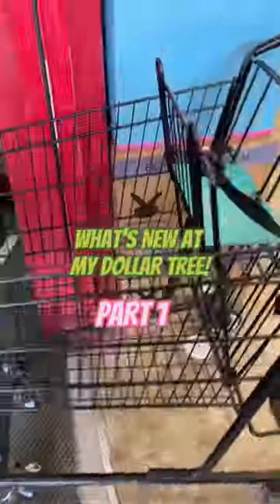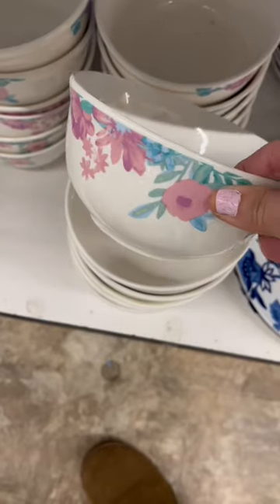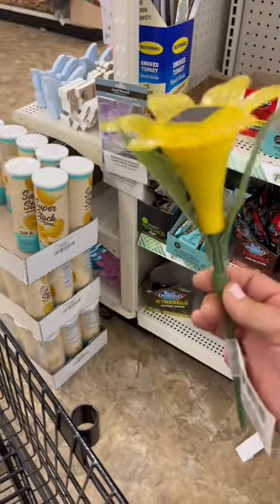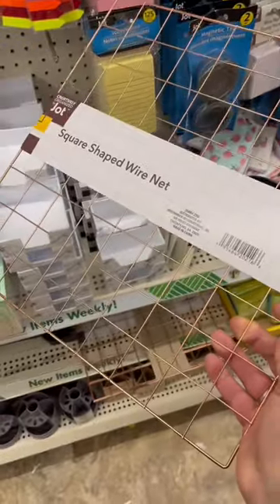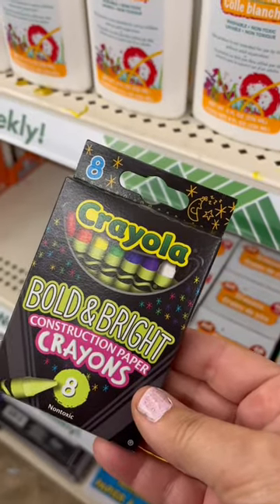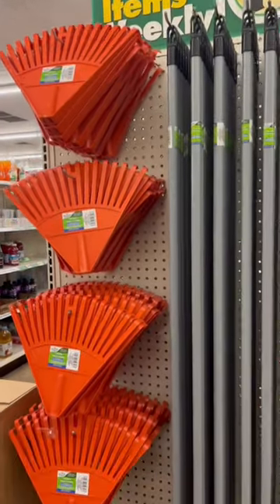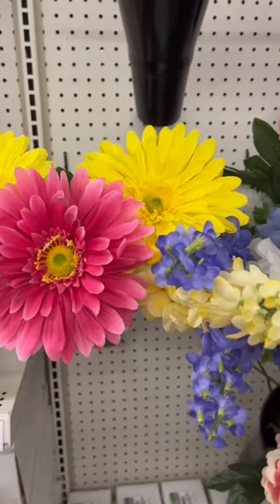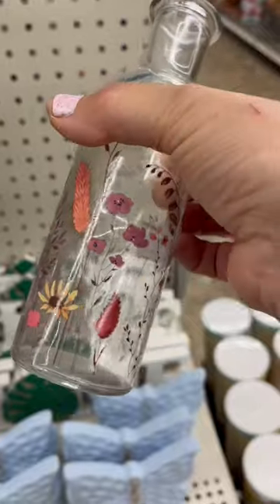Dollar Tree Shop With Me (New Spring Arrivals!) 🌸dollartree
New Dollar Tree items in store now!